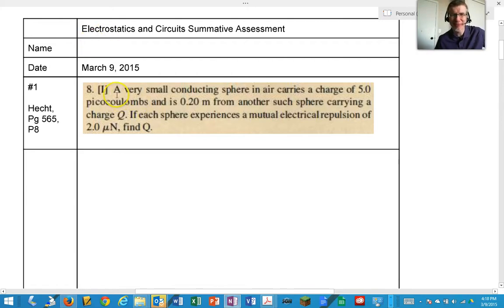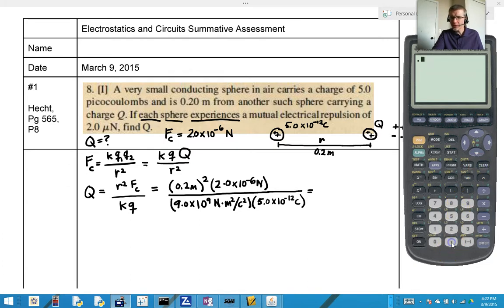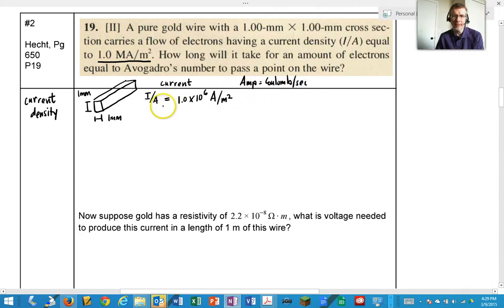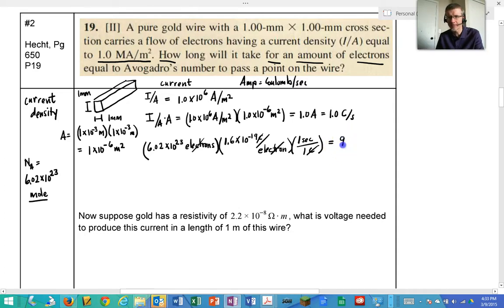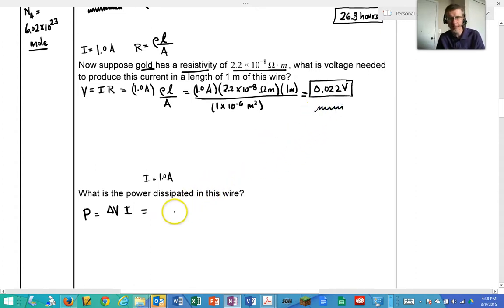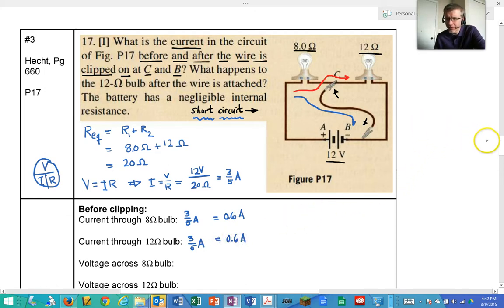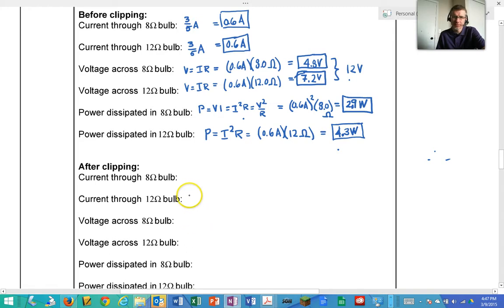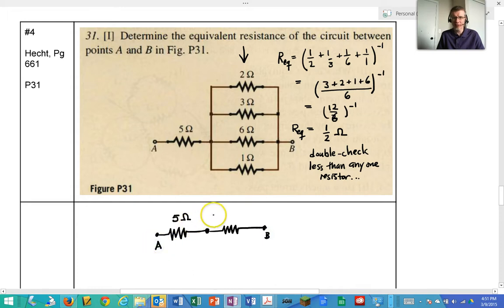Electrostatics and Circuits Summative